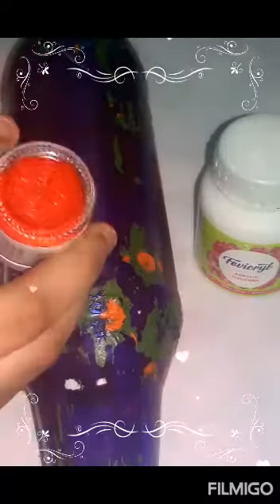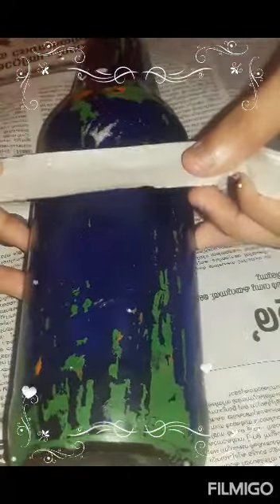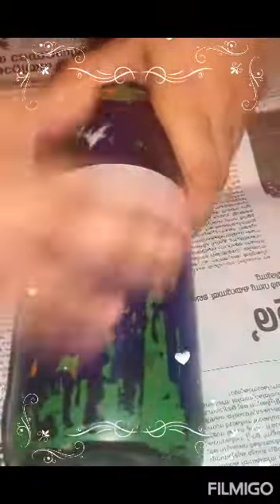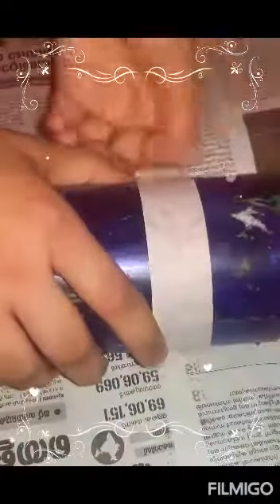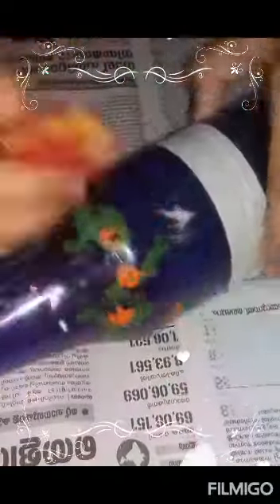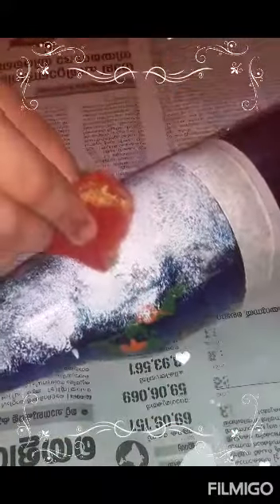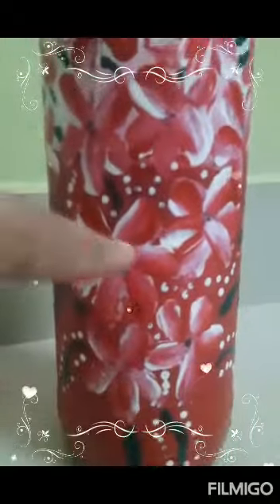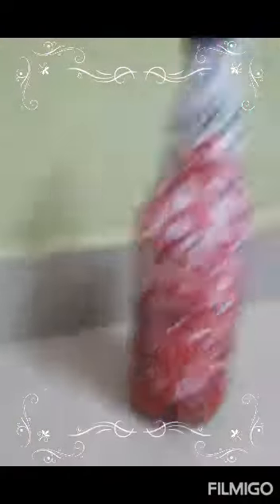Easy bottle art / red &white with fingers / begginners